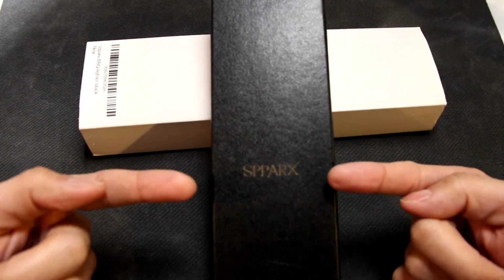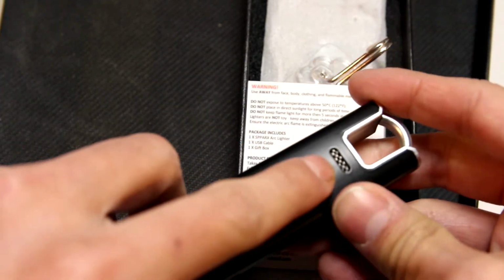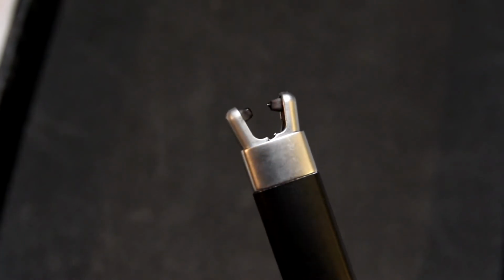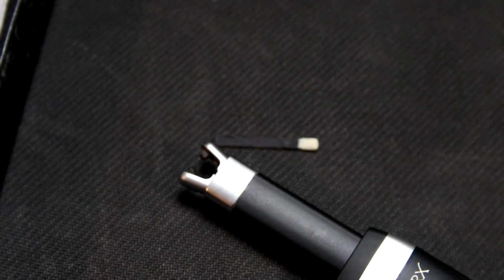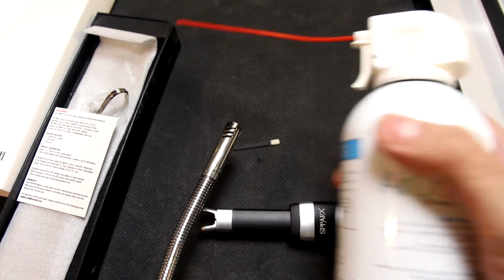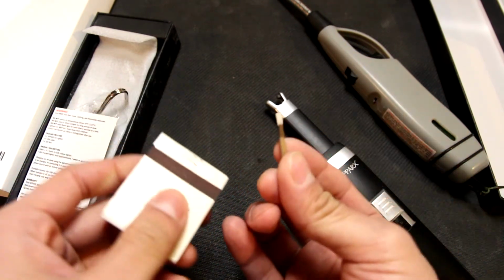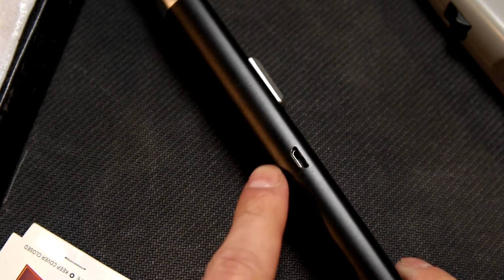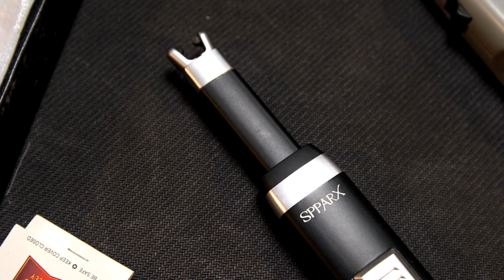Electric ARC Lighter replaces traditional lighter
//Your support equals more videos. Please click like if you thought the video was informative.